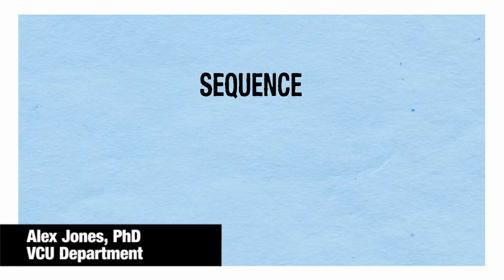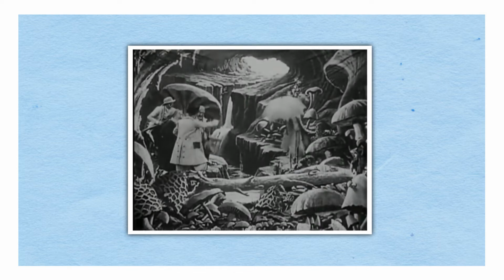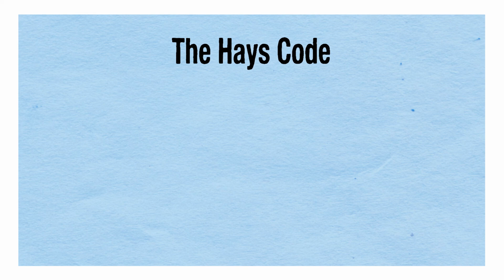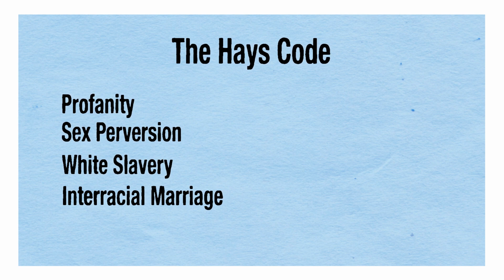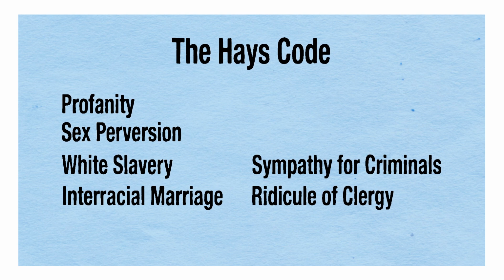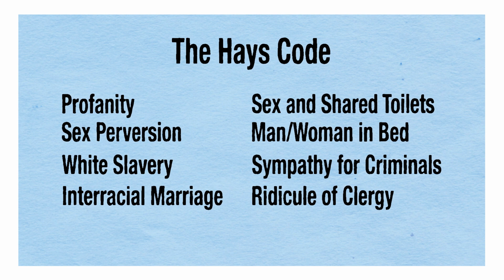ENGL 250: Editing and Historical Context